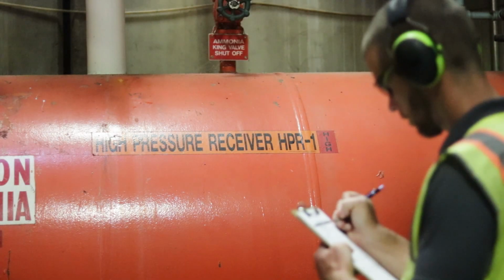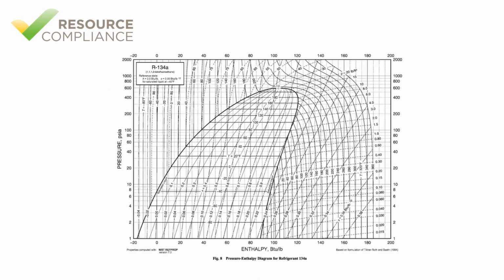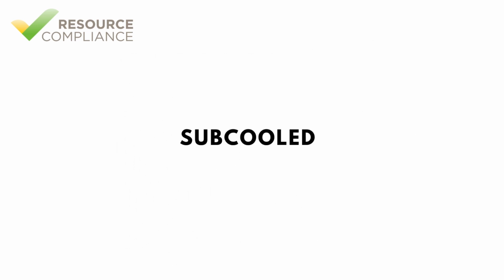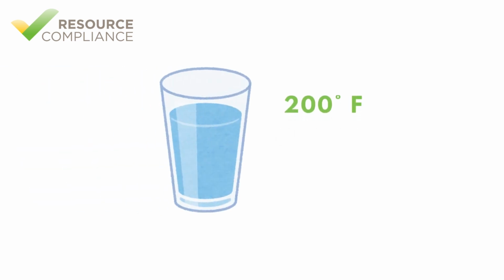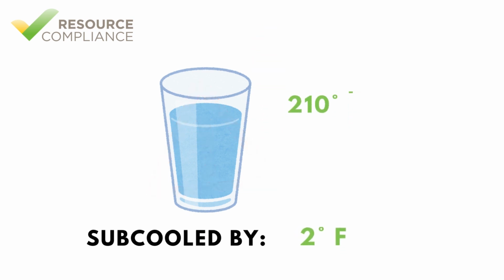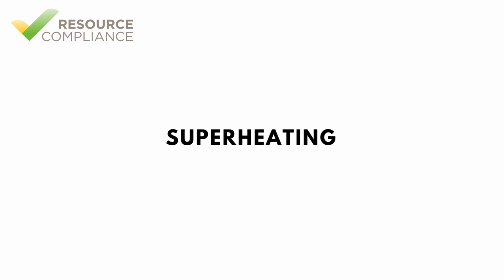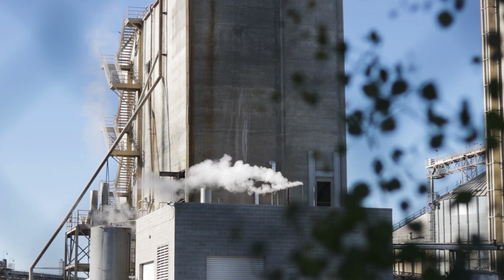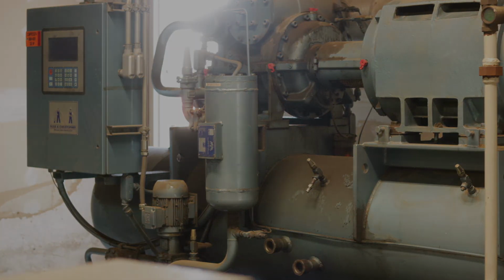Saturation, Subcooling, and Superheating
Confused about the difference between a saturated, subcooled, and superheated refrigerant? This video will clearly explain the difference between these important concepts.